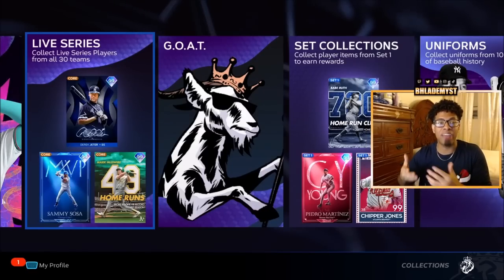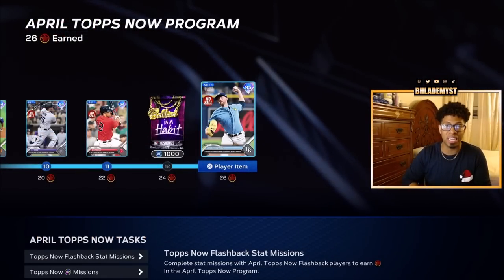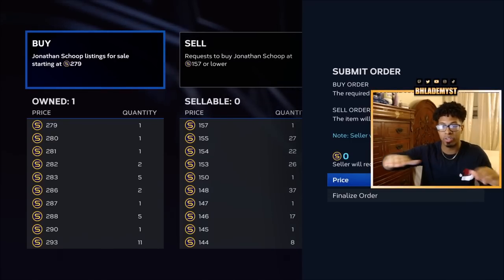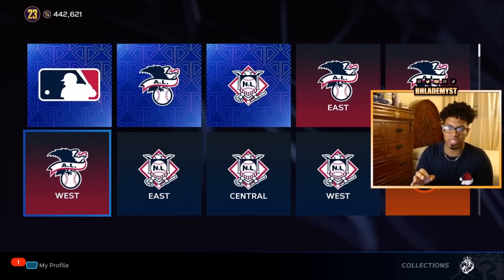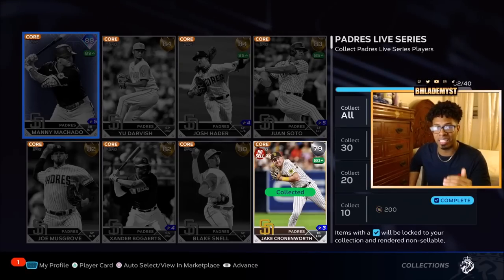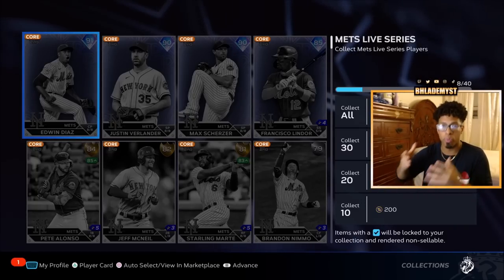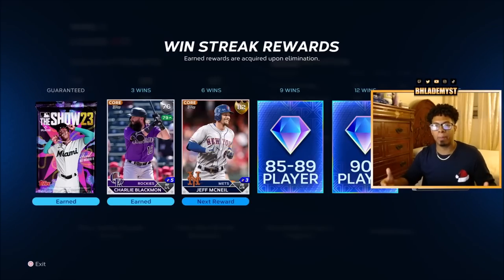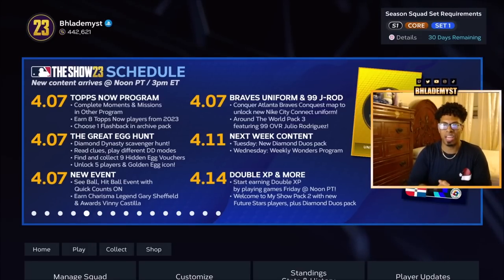How to COMPLETE 99 Jeter & Set 1 COLLECTIONS No MONEY Spent